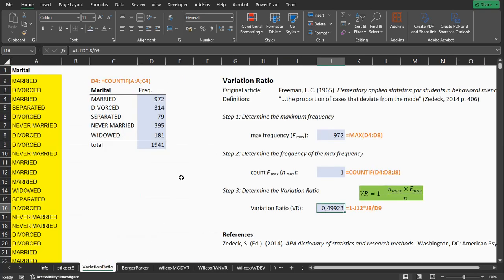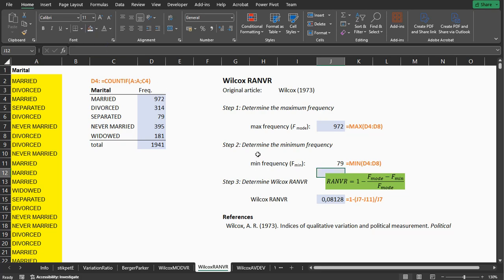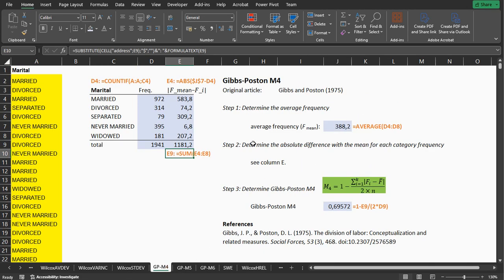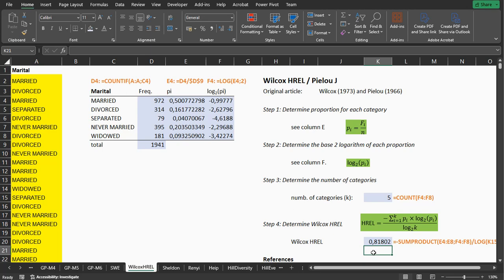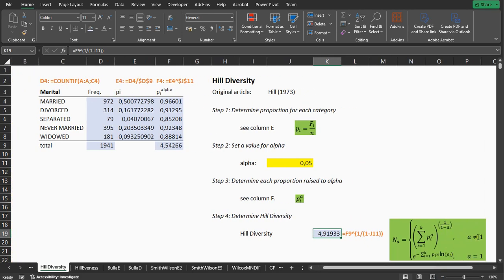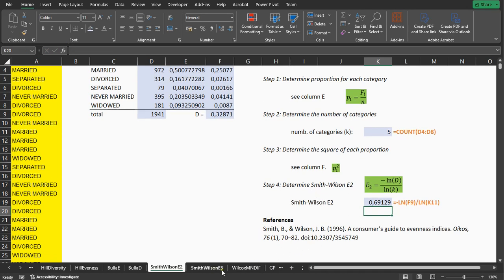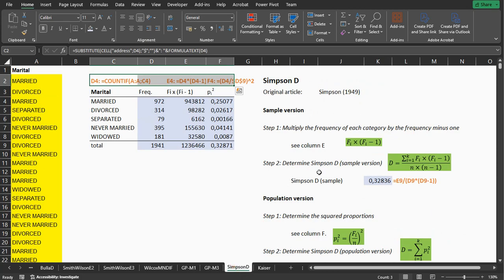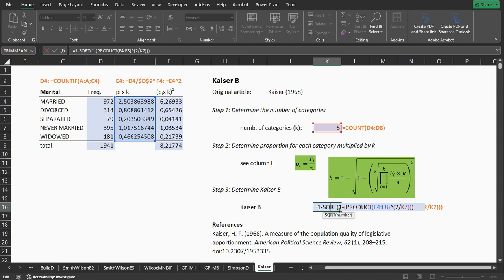Excel - Measures of Qualitative Variation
Instructional video on determining 25 different measures of qualitative variation with Excel.

0:00 introduction
0:50 Freeman Variation Ratio
1:28 Berger-Parker Index
1:52 Wilcox MODVR
2:31 Wilcox RANVR
2:58 Wilcox AVDEV
3:40 Wilcox VARNC = Gibbs-Poston M2 = Smith-Wilson E1
4:14 Wilcox STDEV
4:32 Gibbs-Poston M4
4:54 Gibbs-Poston M5
5:11 Gibbs-Poston M6
5:25 Shannon-Weaver Entropy
6:03 Wilcox HREL = Pielou J
6:31 Sheldon Index
6:54 Renyi Entropy
7:19 Heip Index
7:49 Hill Diversity
8:23 Hill Eveness
8:52 Bulla E
9:23 Bulla D
9:43 Smith-Wilson E2
10:06 Smith-Wilson E3
10:24 Wilcox MNDIF
11:18 Gibbs-Poston M1
11:30 Gibbs-Poston M3
12:05 Simpson D
12:47 Kaiser B